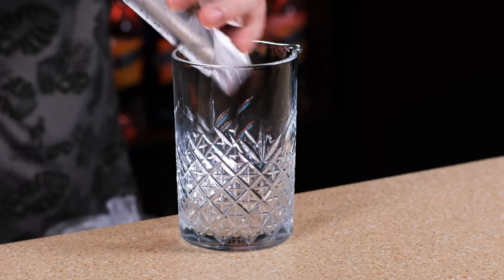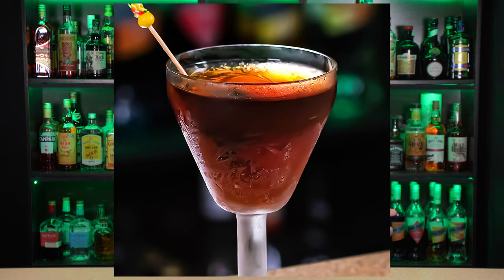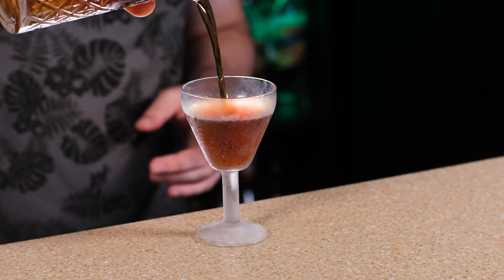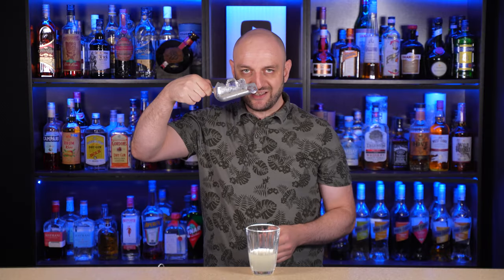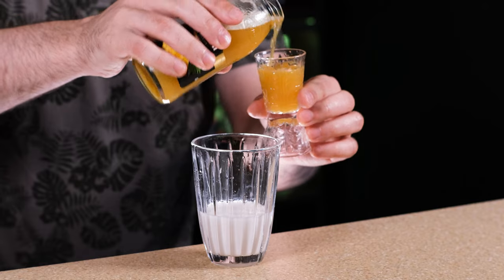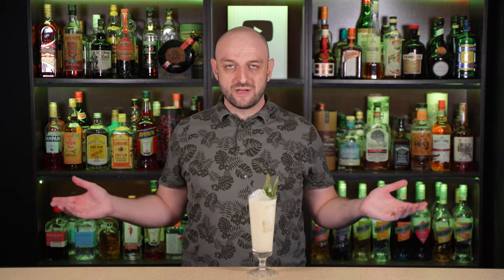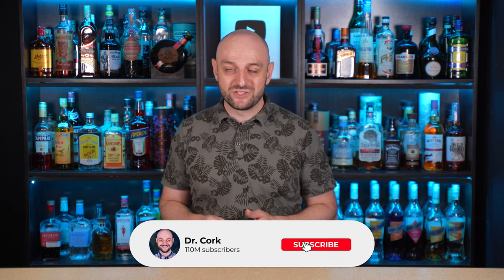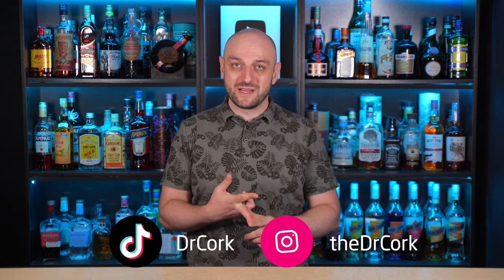TOP 10 most popular cocktails in the world 2023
Top 10 of the most popular cocktails, chosen by his own methodology from eight rankings on profile cocktail resources. Guess who’s in first place.

Content:
0:00 Rating methodology
0:46 Dry Martini
2:14 Manhattan
3:21 Daiquiri
4:25 Pina Colada
5:36 Negroni
6:46 P*** Star Martini
8:12 Espresso Martini
9:23 3rd place
10:34 2nd place
11:55 1st place
13:17 Conclusion